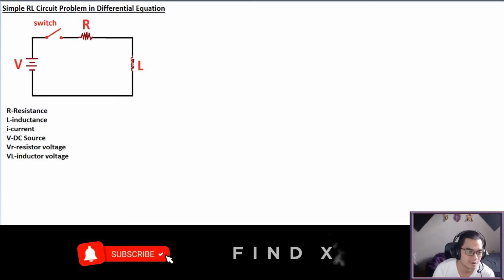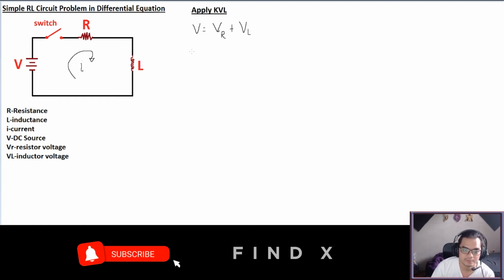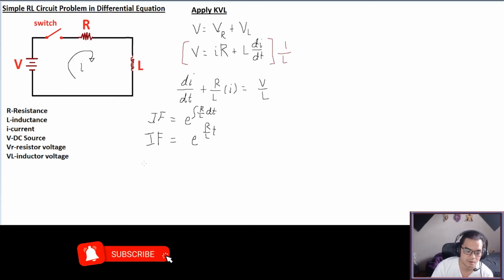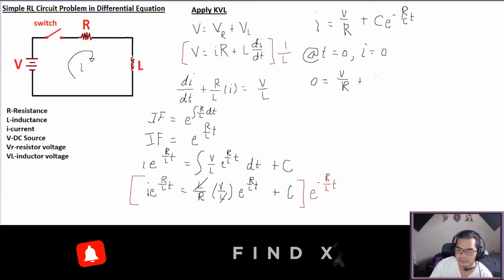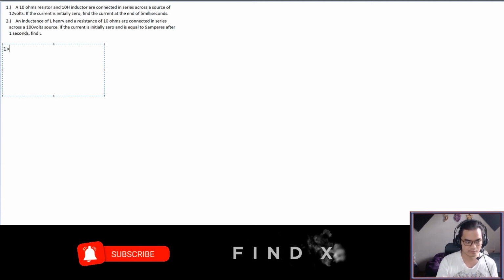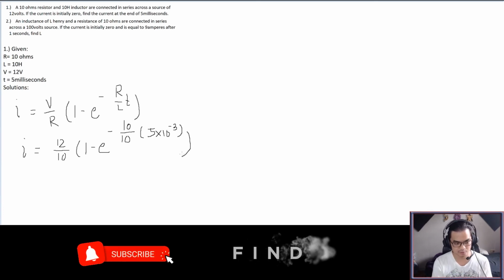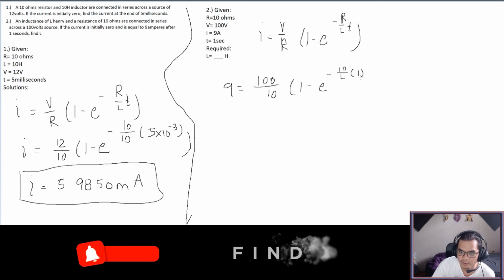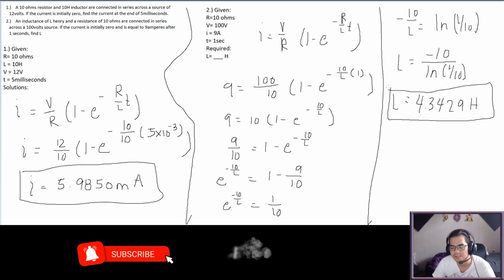Differential Equation: Simple RL Circuit Applications of DE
In this video I will be explaining the principles of Simple RL Circuit. I hope you guys enjoyed this one an I was able to help you especially during this online classes. Thank you all of watching and have a great day!!